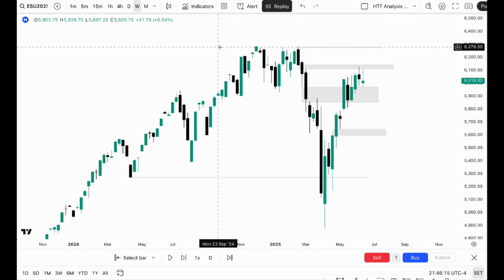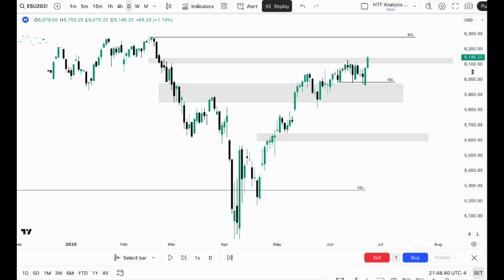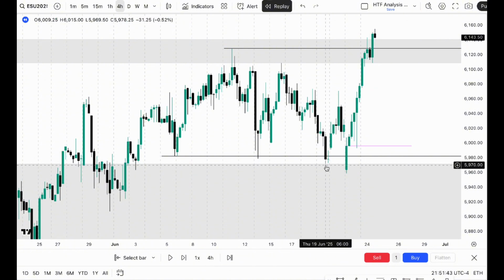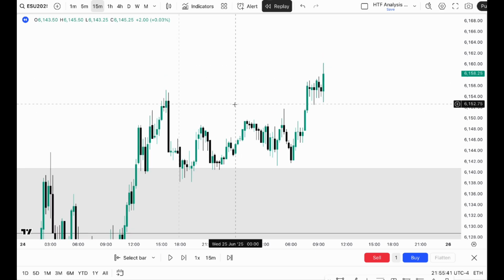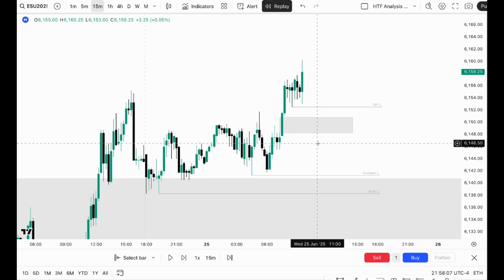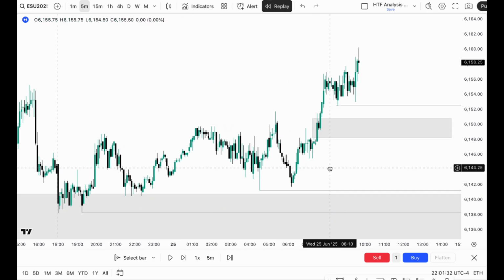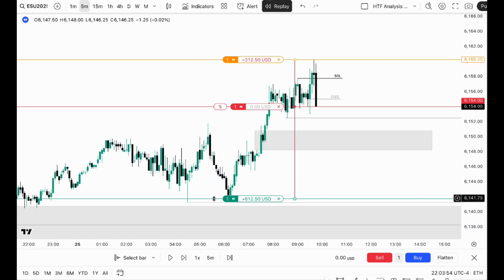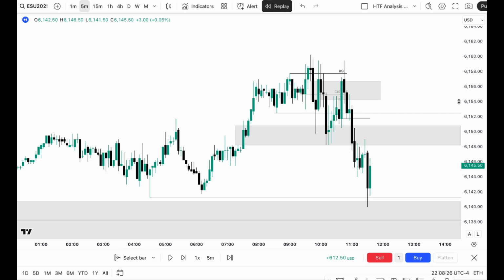This Simple Set-Up Paid Today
📈 $600 Day Trading Recap | Analysis, Entries, and Exits

In today’s video, I walk you through how I made $600 in the stock market, breaking down the trade I took, the setup I saw, and the decisions that led to enter this futures trade.

👍 Like the video if you found it helpful, and drop a comment if you traded today!